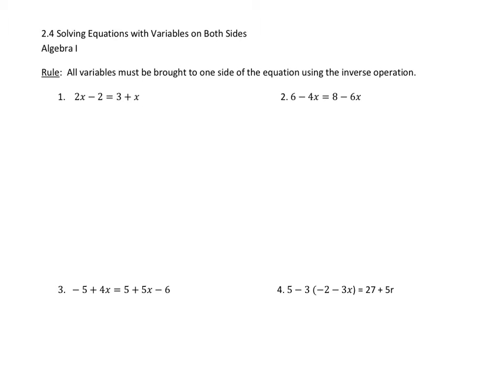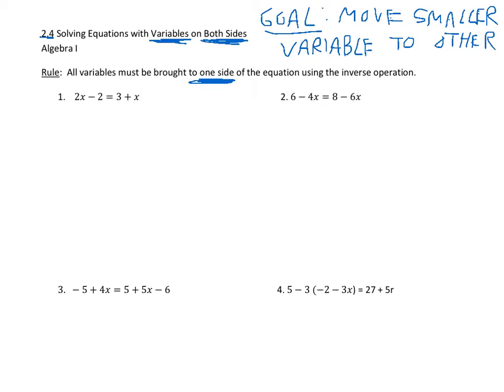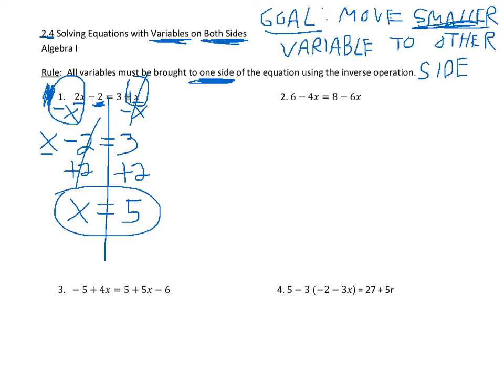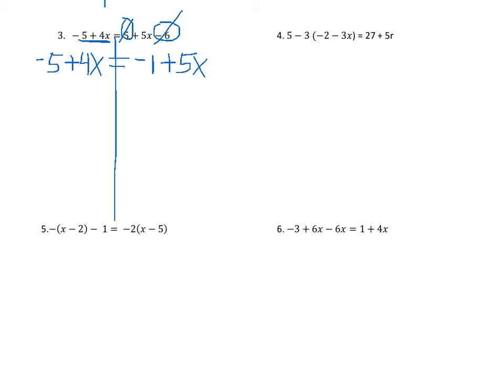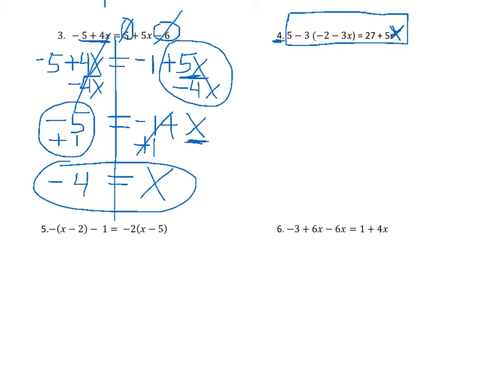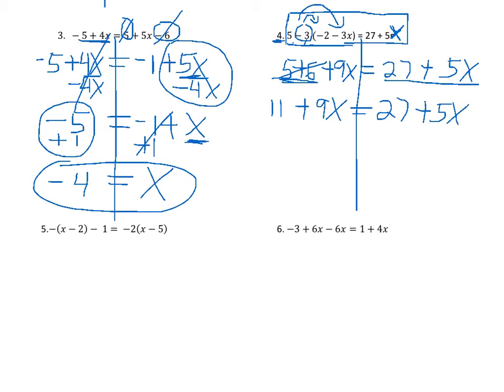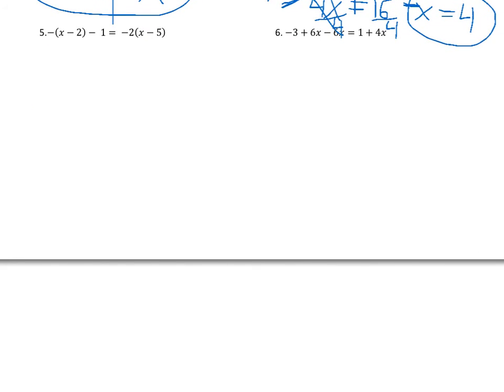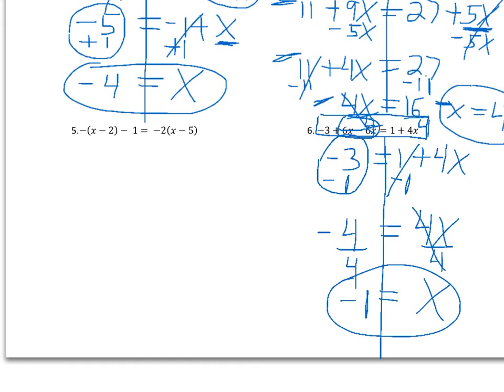2.4 variables on both sides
2.4 variables on both sides